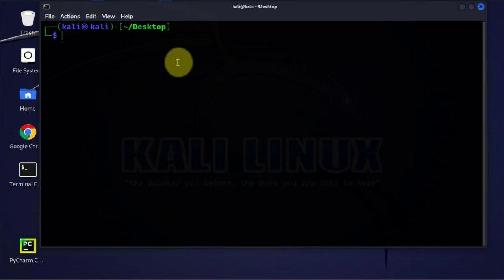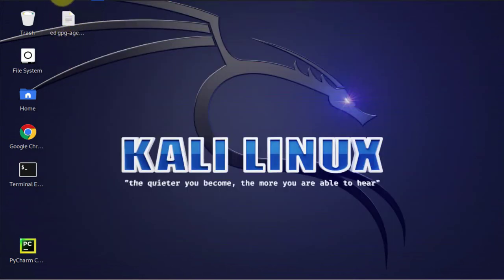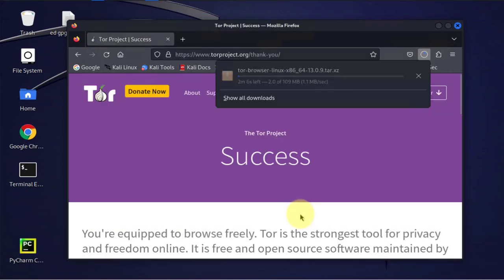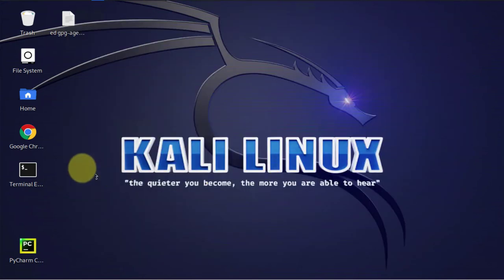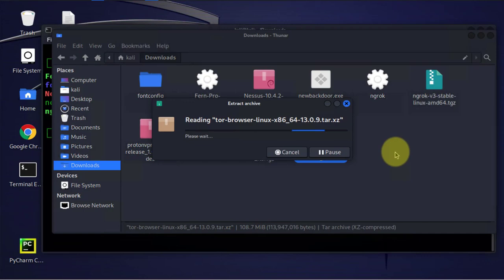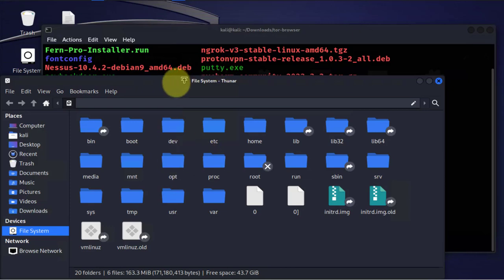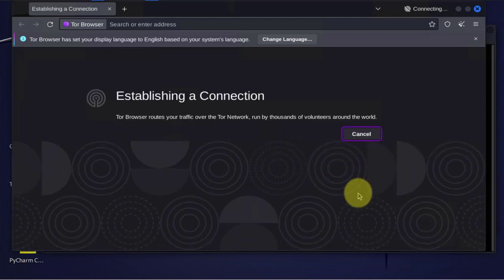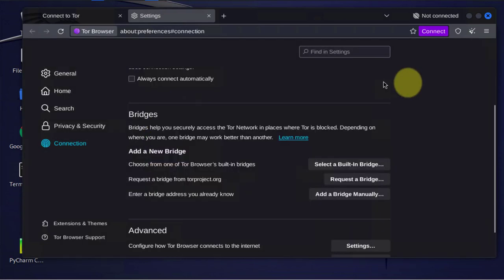How to Download and Install Tor Browser on Kali Linux (2024)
In this video, we will see how to download and install Tor Browser on Kali Linux